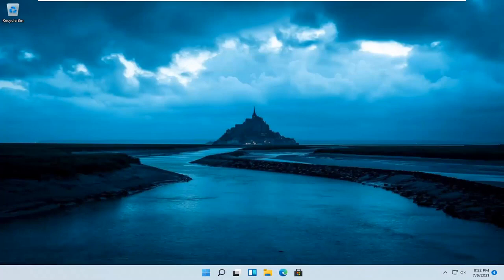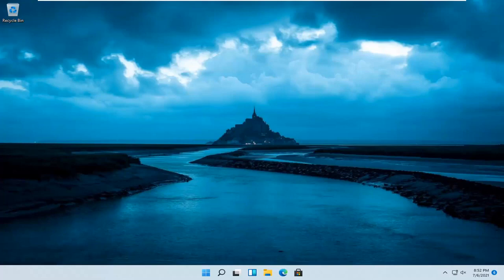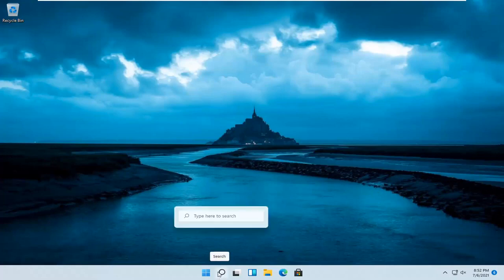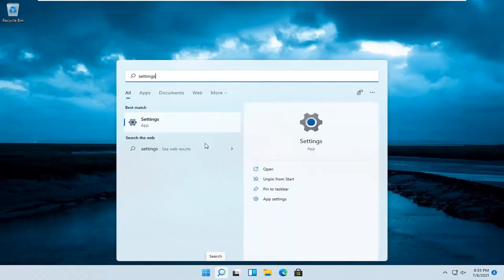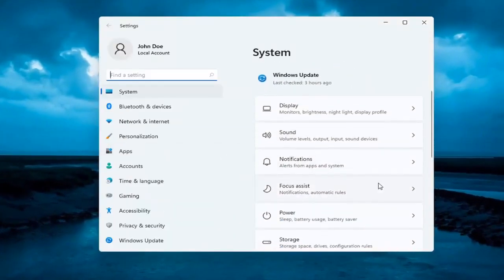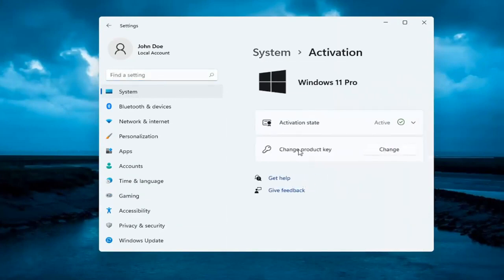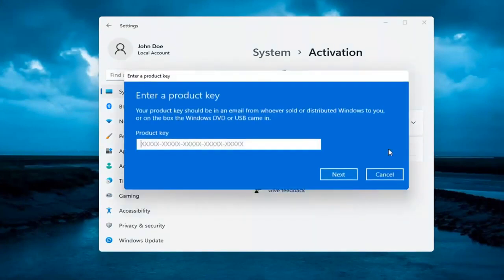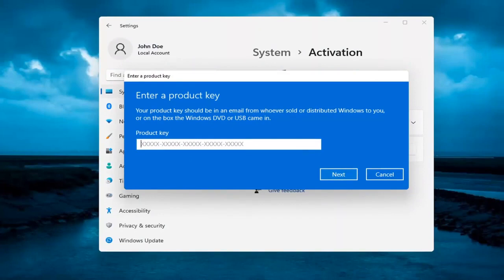Windows11でプロダクトキーを調べる方法【簡単】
Windows 11では、正規のコピーを実行していることを確認するためにアクティベーションが必要です。一意のプロダクトキーを使用して、ライセンスされたWindowsの単一のコピーが許可されている以上に使用されないようにします。

場合によっては、プロダクトキーを変更する必要があります。初めてWindows11を入手し、インストール中にプロダクトキーが提供されなかった場合、またはアップグレードに汎用キーが使用された場合は、オペレーティングシステムをアクティブ化するために新しい有効なプロダクトキーが必要になります。

Windowsアクティベーションは、可能な限り確実に実行できるように設計されているため、Microsoftのグラフィカルツールによってシンプルに保たれます。プロダクトキーの削除、オンラインアクティベーションの強制、アクティベーションタイマーの延長など、より高度な操作を行う場合は、Slmgr.vbsが必要です。

このチュートリアルで対処する問題：
プロダクトキーウィンドウの変更11
プロダクトキーウィンドウ11プロを変更します
プロダクトキーウィンドウ11の変更が機能しない
Windows11のプロダクトキーの変更方法
プロダクトキーを変更する
Windowsはプロダクトキーを変更します
Windows 11Proのプロダクトキーを変更する
Windowsのプロダクトキーを変更する方法
Windowsのプロダクトキーを変更する方法Windows11
プロダクトキーウィンドウを変更する方法11
Windows 11Proのプロダクトキーの変更が機能しない
Windows11のプロダクトキーの変更が機能しない
Windows11のプロダクトキーを変更する方法